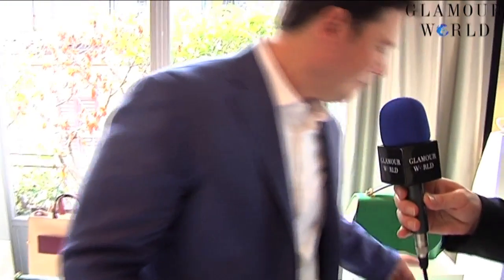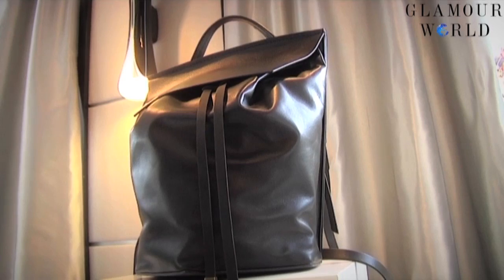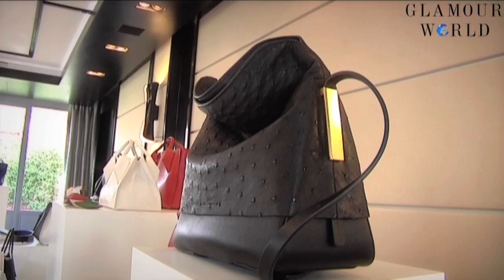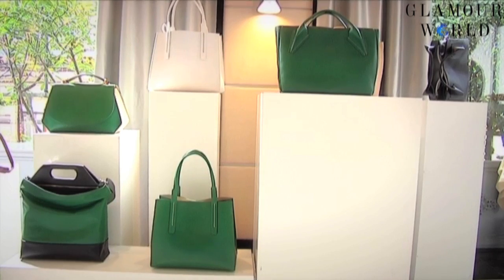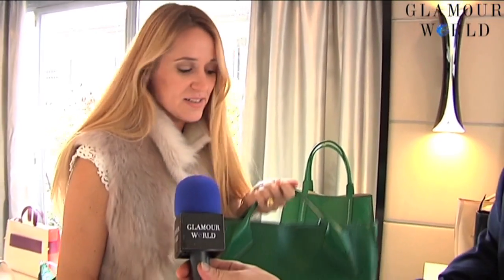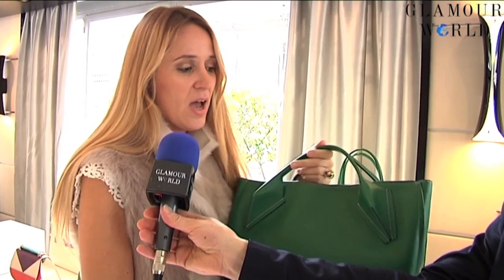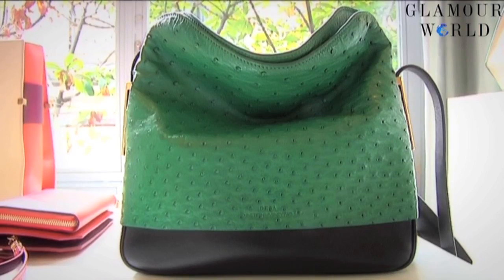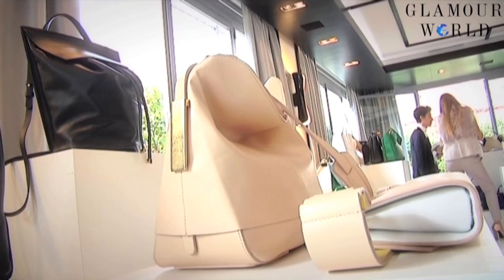DESA NINETEENSEVENTYTWO collection SS/1016